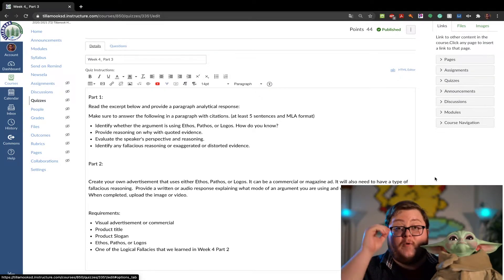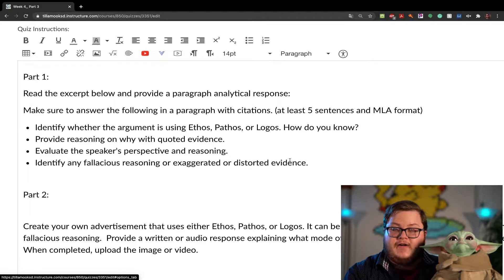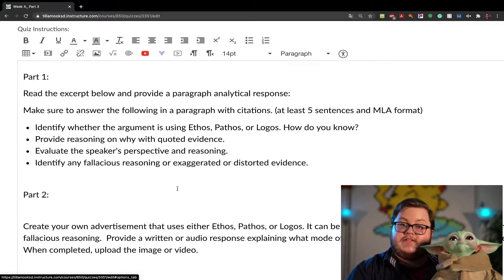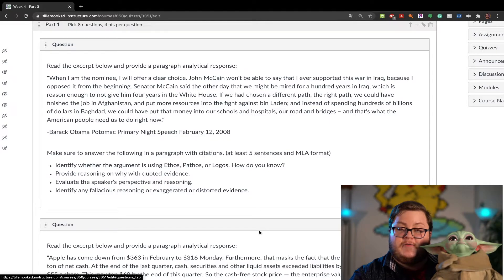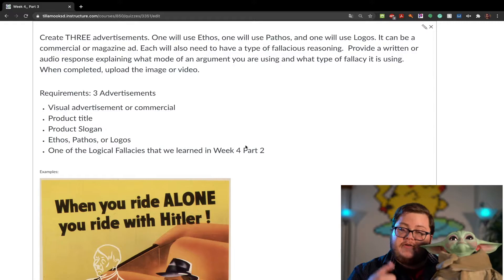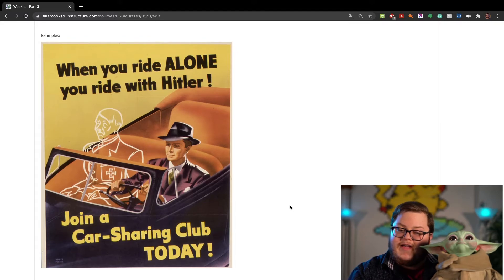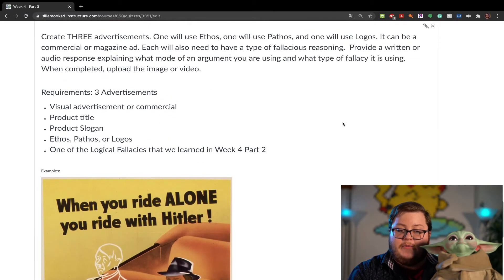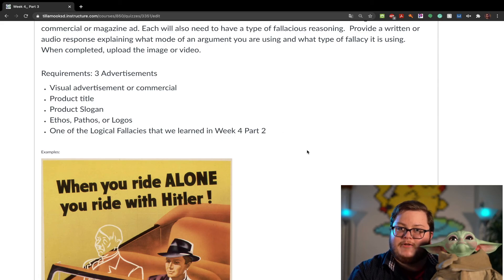Week 4 Part 3 10B